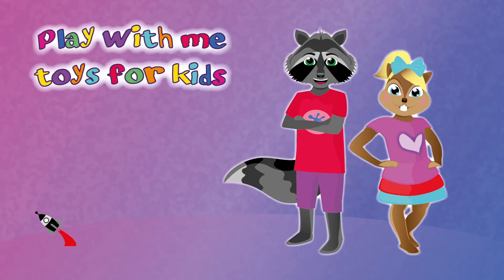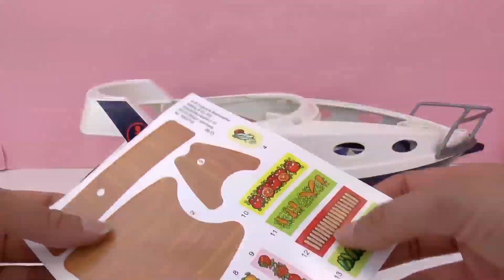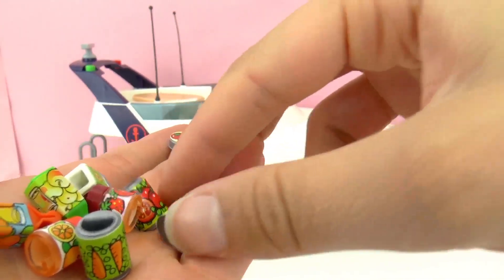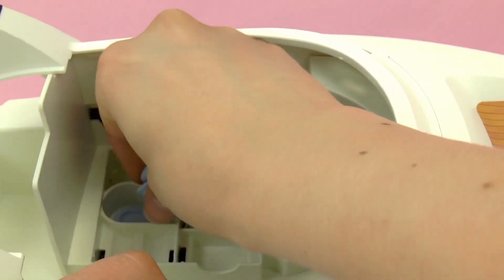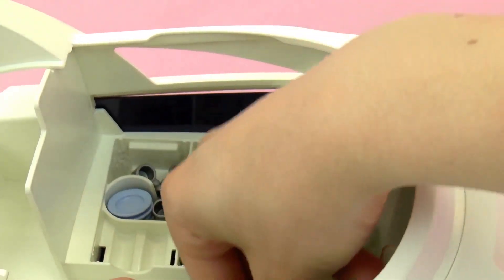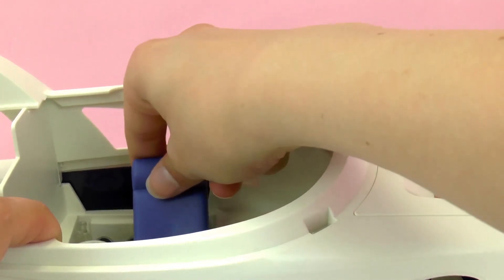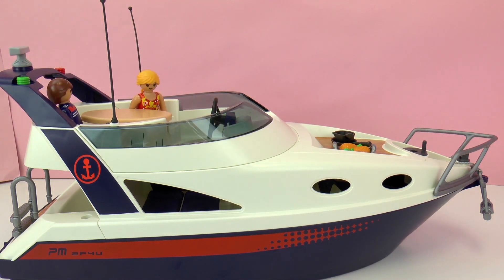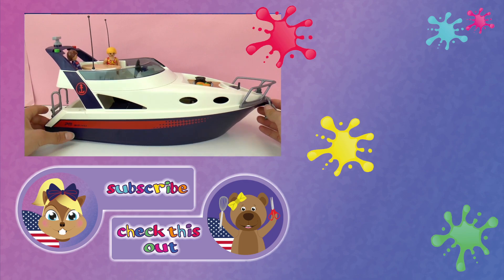Playmobil Summer Fun 5205 Luxury Yacht - Demo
Here is a little demo of the Playmobil Summer Fun Luxury Yacht!

Have fun!